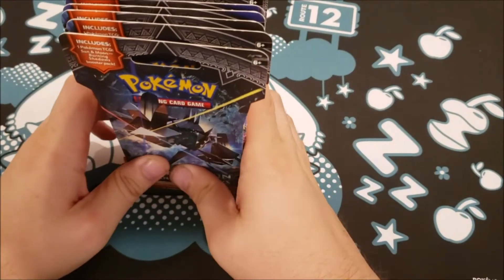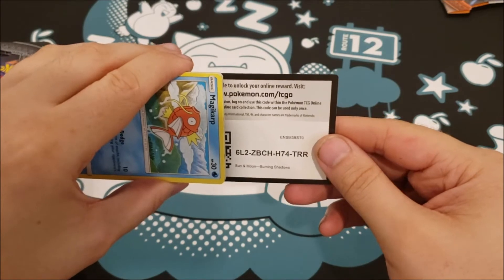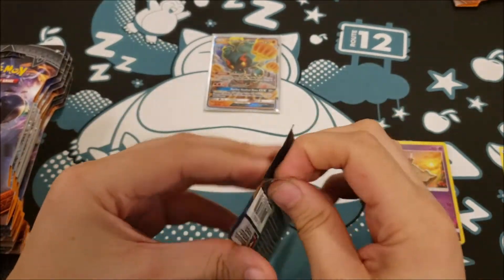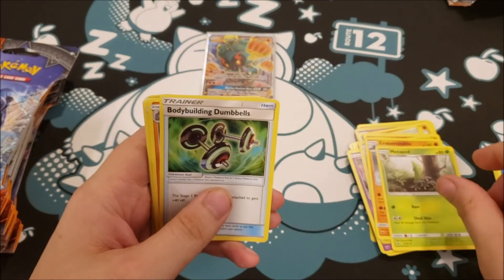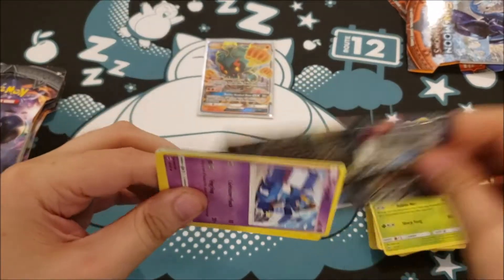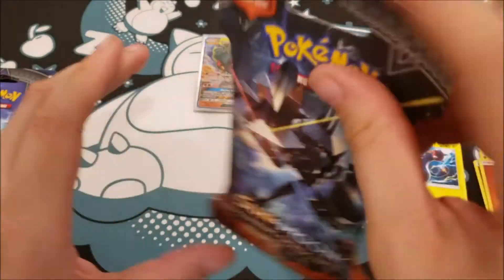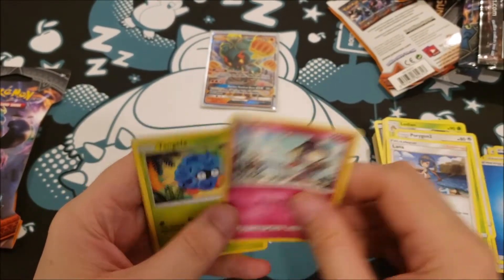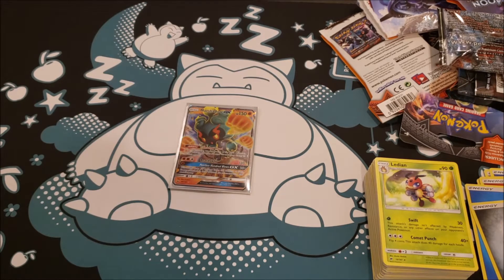Hunt for the Charizard Part 3 Burning Shadows Blisters Part 2